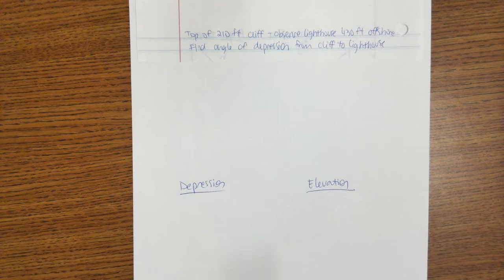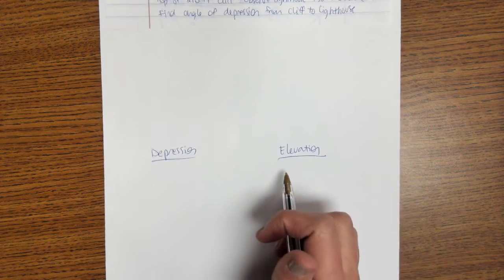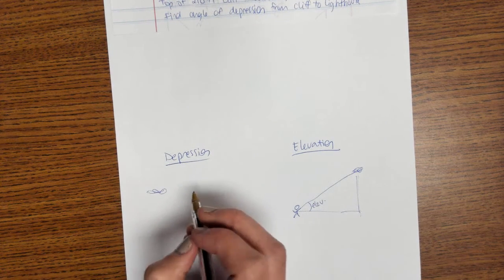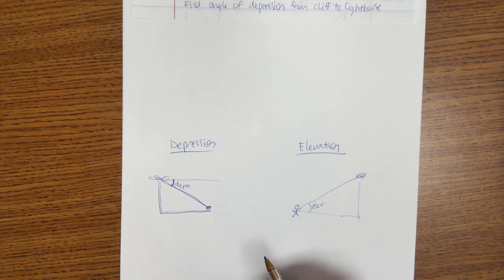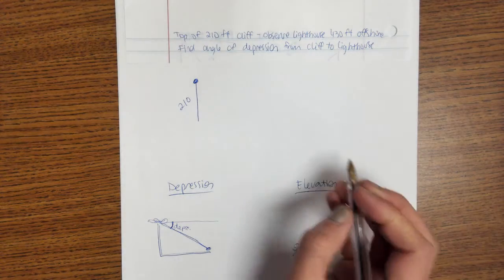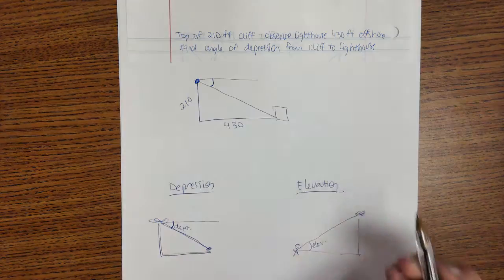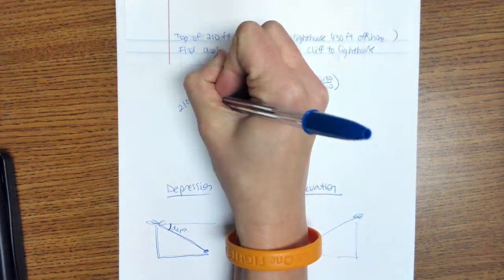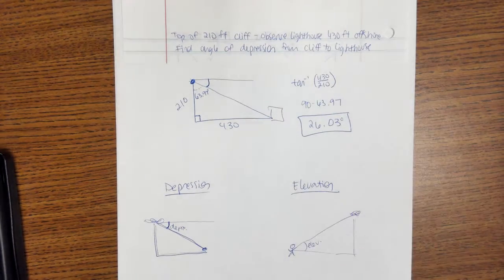right triangle 3